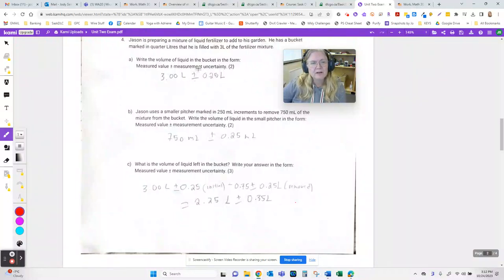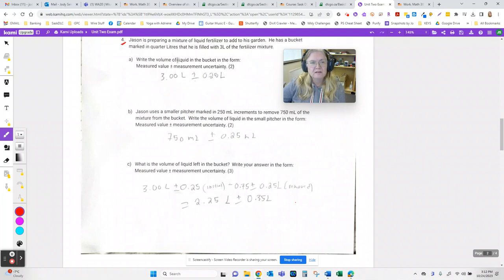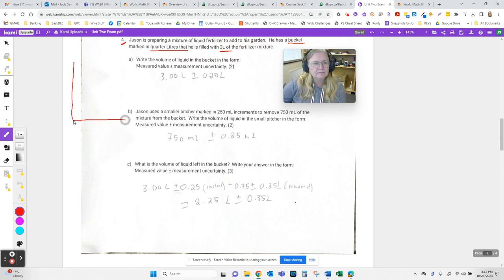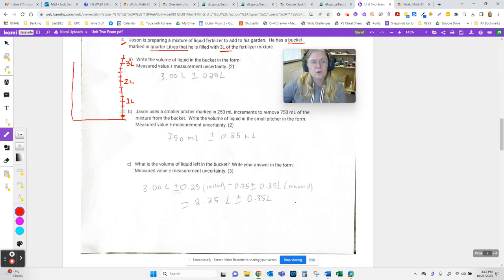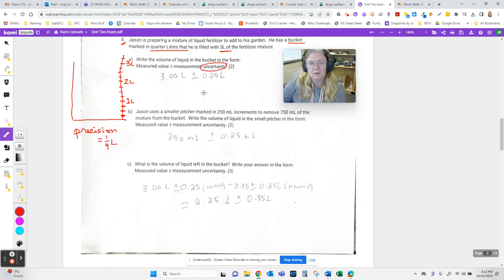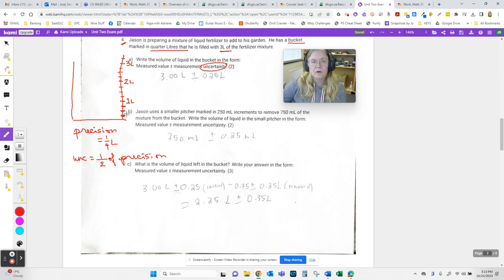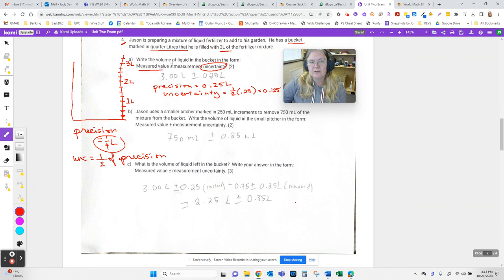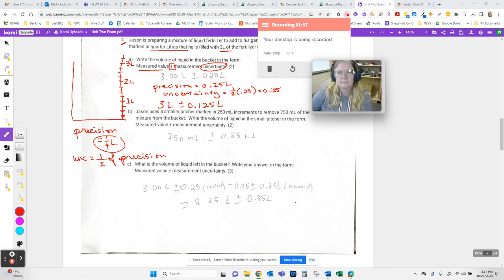Jolo Dalusong - unc and prec